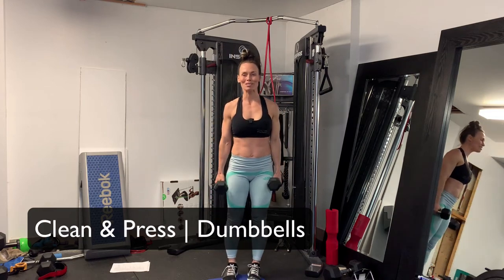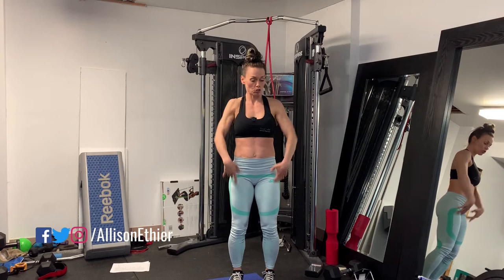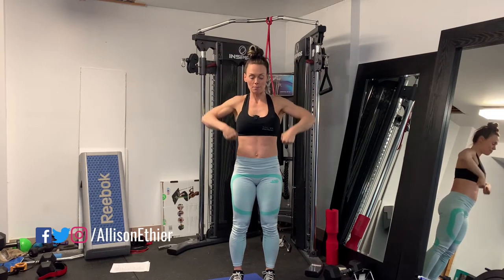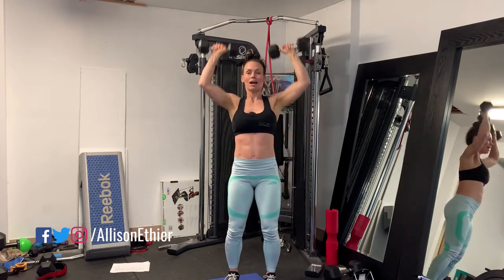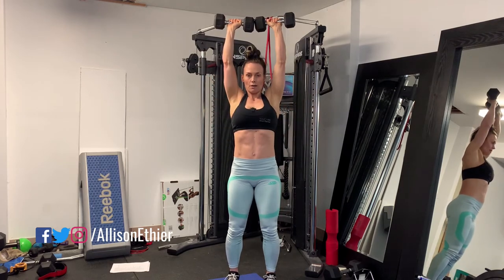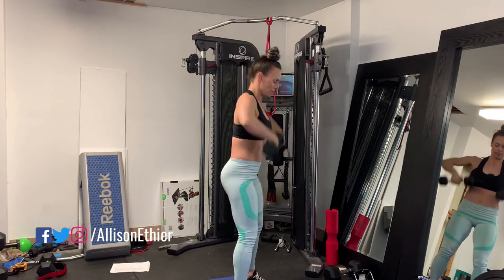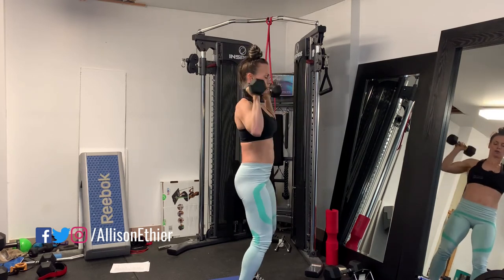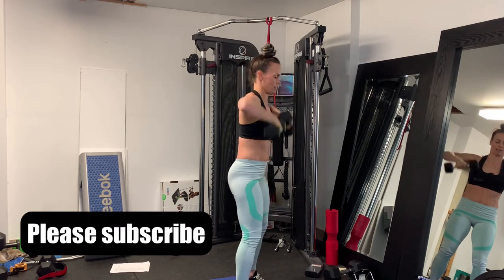🔥 Standing Dumbbell Clean and Press | Home Workout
ONLINE COACHING
Would you like a straightforward program built for your schedule, fitness goals, and equipment?
Lose body fat & build muscle FASTER with workout programming + nutrition + coaching!
Let’s chat.

➡️FREE MEALS, WHAT ARE THEY?

WORK HARD. BE AMAZING.